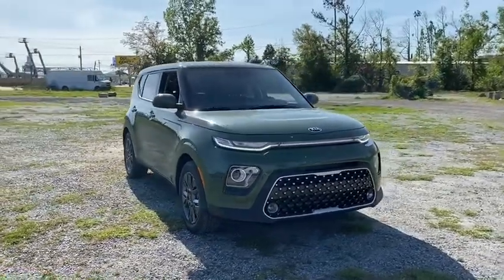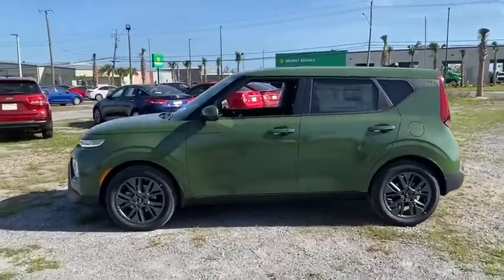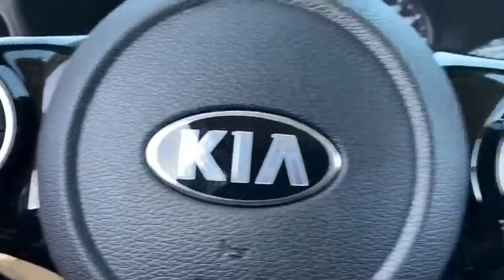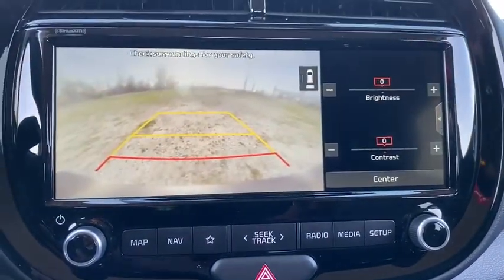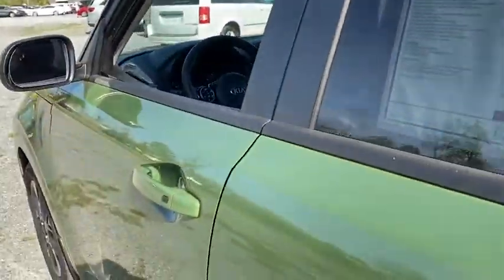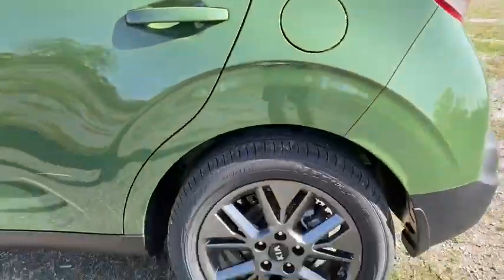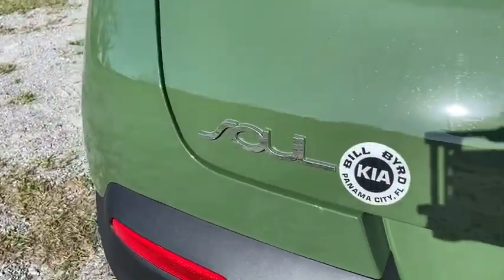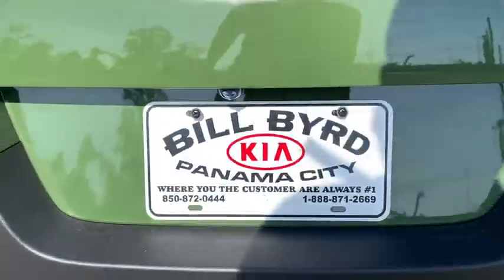2020 Kia Soul Panama City, Lynn Haven, Fort Walton, Port St. Joe, Marianna, FL 117945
Undercover Green New 2020 Kia Soul available in Panama City, Florida at Bill Byrd Kia. Servicing the Lynn Haven, Fort Walton, Port St. Joe, Marianna, FL area.

BLACK  CLOTH SEAT TRIM  -inc: Tricot,SPORT PEDALS,CARPETED FLOOR MATS,MUDGUARDS,UNDERCOVER GREEN,INTERIOR LIGHT KIT,Front Wheel Drive,Power Steering,ABS,4-Wheel Disc Brakes,Brake Assist,Aluminum Wheels,Tires - Front Performance,Tires - Rear Performance,Temporary Spare Tire,Heated Mirrors,Power Mirror(s),Rear Defrost,Privacy Glass,Intermittent Wipers,Variable Speed Intermittent Wipers,Power Door Locks,Daytime Running Lights,Automatic Headlights,Fog Lamps,AM/FM Stereo,Navigation System,Satellite Radio,MP3 Player,Bluetooth Connection,Auxiliary Audio Input,HD Radio,Smart Device Integration,Requires Subscription,Steering Wheel Audio Controls,Auxiliary Audio Input,Bucket Seats,Heated Front Seat(s),Power Driver Seat,Driver Adjustable Lumbar,Pass-Through Rear Seat,Rear Bench Seat,Adjustable Steering Wheel,Trip Computer,Power Windows,Leather Steering Wheel,Keyless Entry,Power Door Locks,Keyless Entry,Power Door Locks,Keyless Start,Cruise Control,Climate Control,Multi-Zone A/C,A/C,Cloth Seats,Driver Vanity Mirror,Passenger Vanity Mirror,Driver Illuminated Vanity Mirror,Passenger Illuminated Visor Mirror,Cargo Shade,Keyless Start,Remote Engine Start,Power Windows,Power Door Locks,Trip Computer,Engine Immobilizer,Traction Control,Stability Control,Traction Control,Front Side Air Bag,Blind Spot Monitor,Lane Departure Warning,Lane Keeping Assist,Lane Departure Warning,Telematics,Requires Subscription,Tire Pressure Monitor,Driver Air Bag,Passenger Air Bag,Front Head Air Bag,Rear Head Air Bag,Passenger Air Bag Sensor,Child Safety Locks,Back-Up Camera